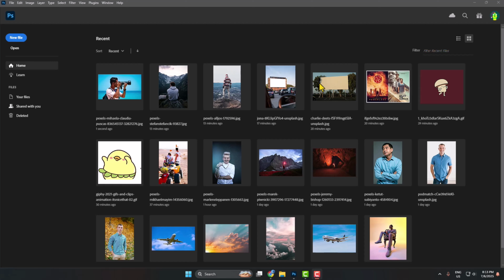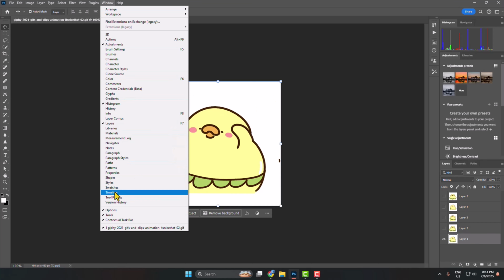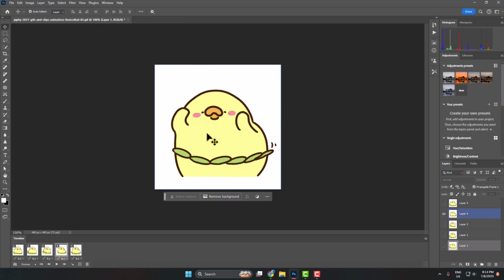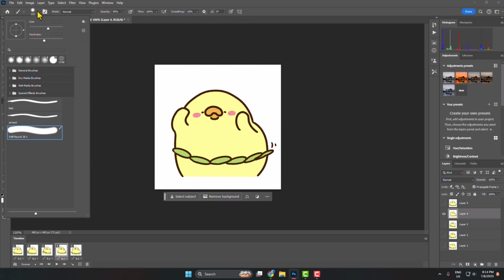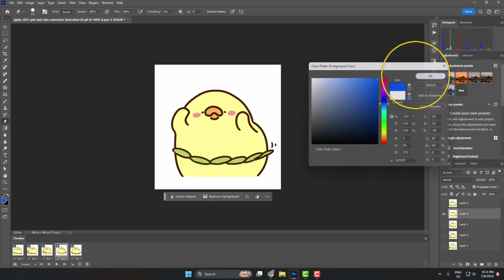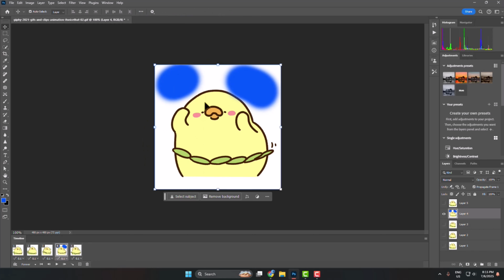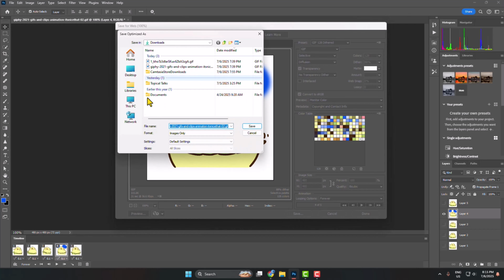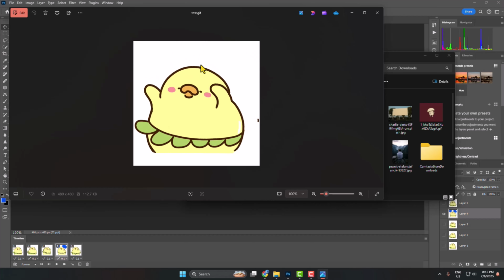How to Edit GIF in Photoshop (edit .gif)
Editing a GIF in Photoshop allows for precise control over each frame of the animation. Users can adjust timing, add text or effects, modify individual frames, or even insert new content to enhance or repurpose the GIF. This makes Photoshop a versatile tool for both simple tweaks and complex animation edits, catering to designers, marketers, and content creators alike.